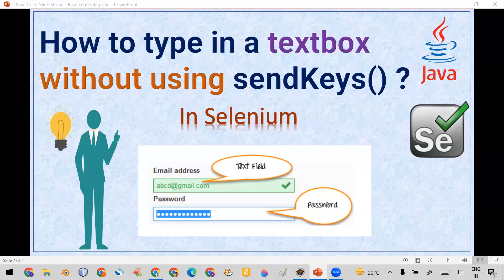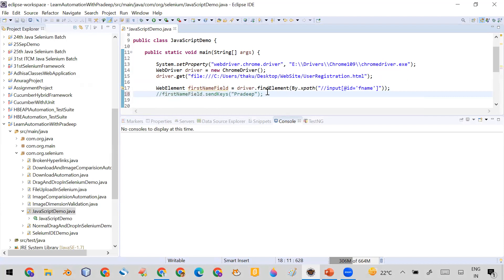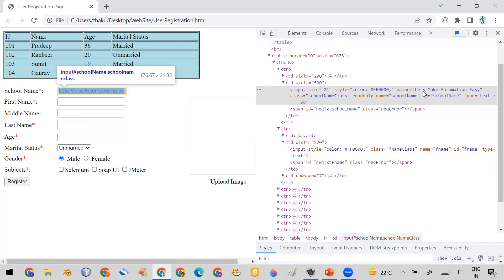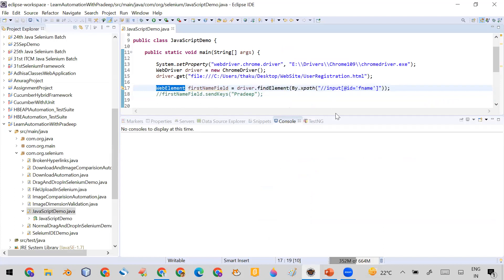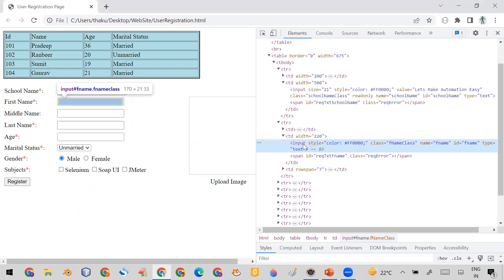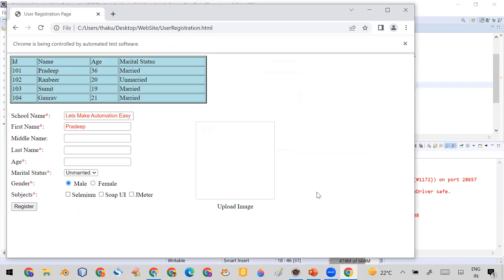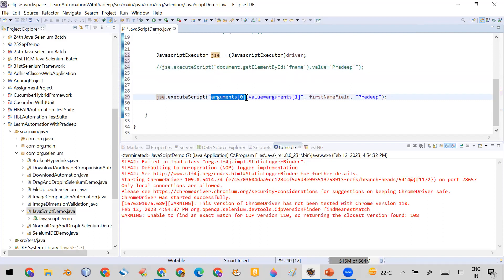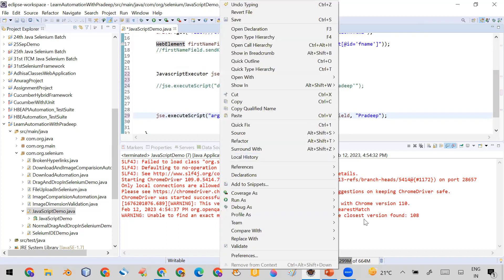How to enter text in textbox without using sendKeys() method in Selenium | Pradeep Nailwal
package com.org.selenium;

import org.openqa.selenium.By;
import org.openqa.selenium.JavascriptExecutor;
import org.openqa.selenium.WebDriver;
import org.openqa.selenium.WebElement;
import org.openqa.selenium.chrome.ChromeDriver;

public class JavaScriptDemo {

  System.setProperty("webdriver.chrome.driver", "E:\\Drivers\\Chrome109\\chromedriver.exe");
  WebDriver driver = new ChromeDriver();
  driver.get("file:///C:/Users/thaku/Desktop/WebSite/UserRegistration.html");

  WebElement firstNameField = driver.findElement(By.xpath("//input[@id='fname']"));
  //firstNameField.sendKeys("Pradeep");

  JavascriptExecutor jse = (JavascriptExecutor)driver;

  //jse.executeScript("document.getElementById('fname').value='Pradeep'");
  jse.executeScript("arguments[0].value=arguments[1]", firstNameField, "Pradeep");

Refer my channel for Manual Testing concepts also like Error, Defect, Bug and Failure easily in Hindi also